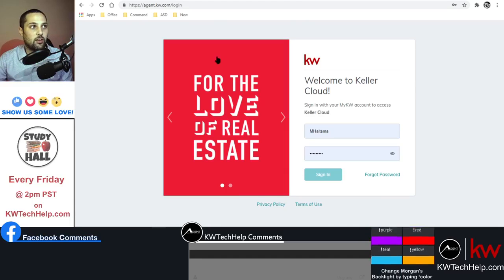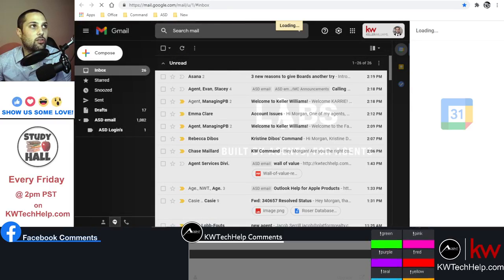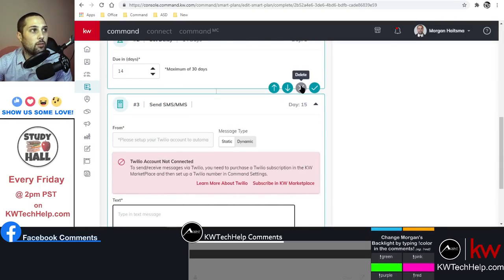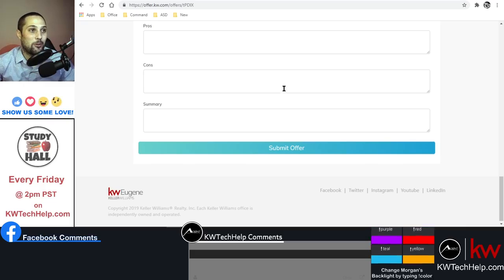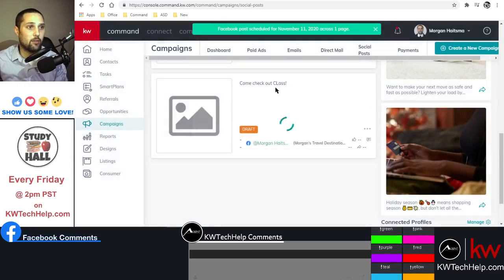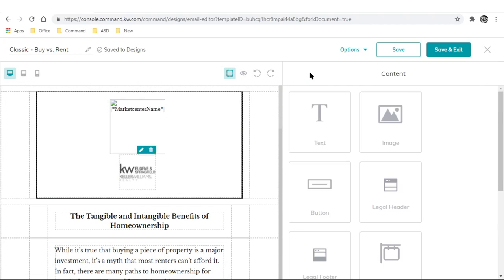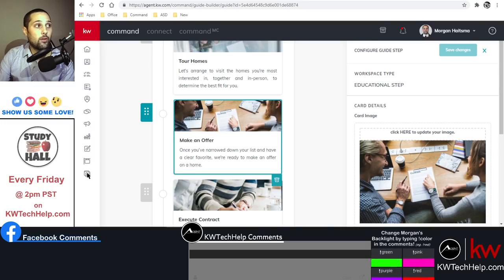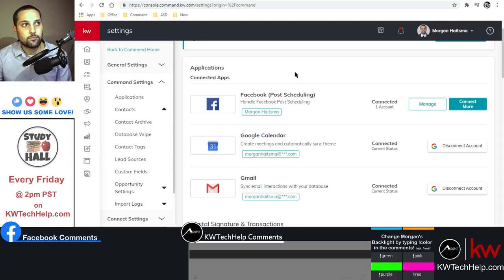Command Overview 11.10